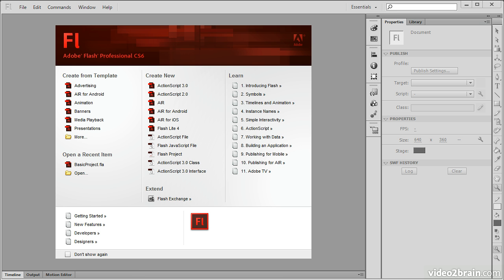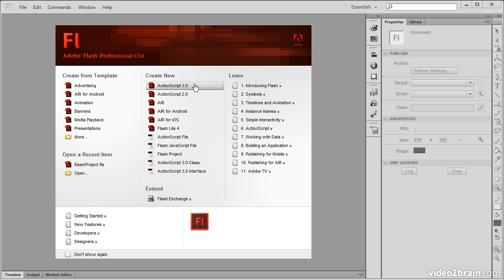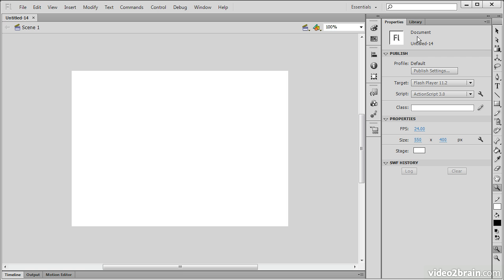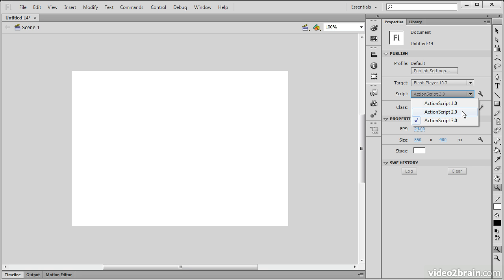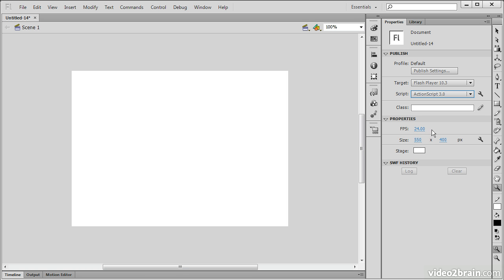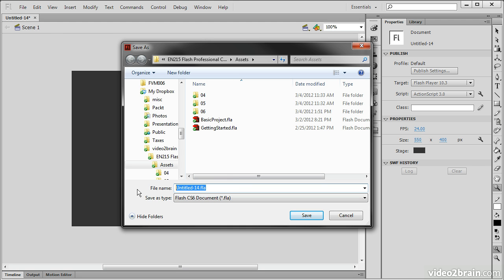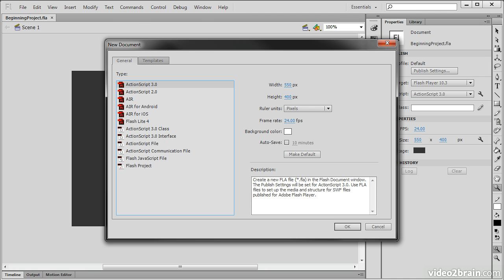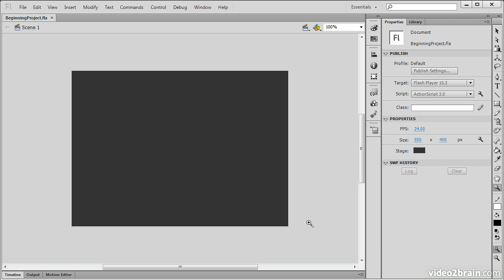31 Adobe Flash Tutorial